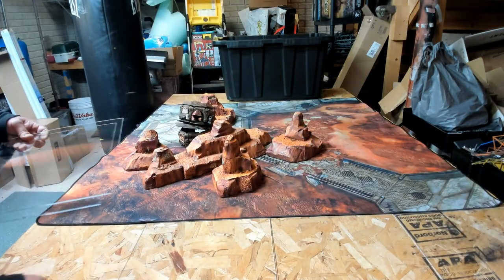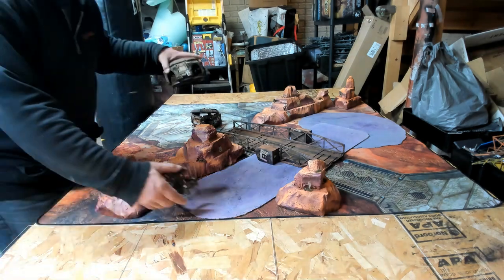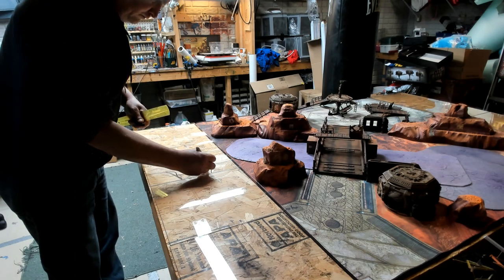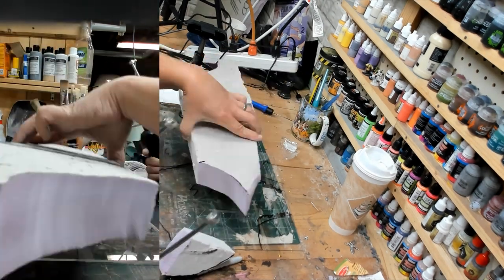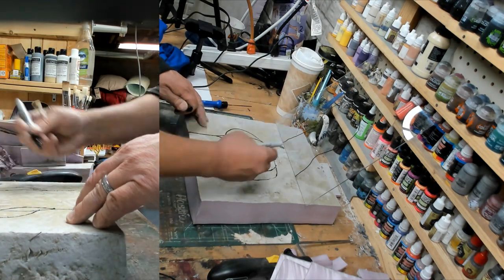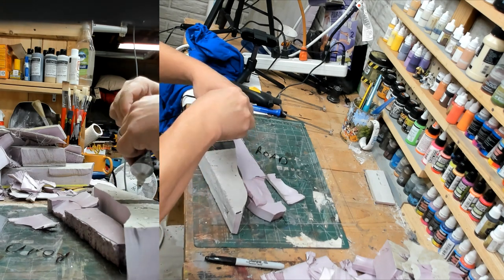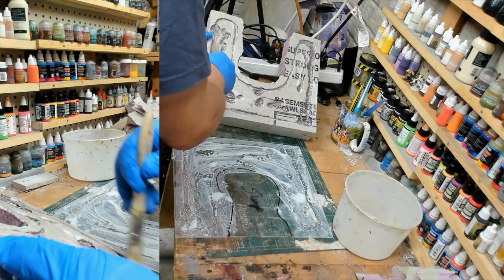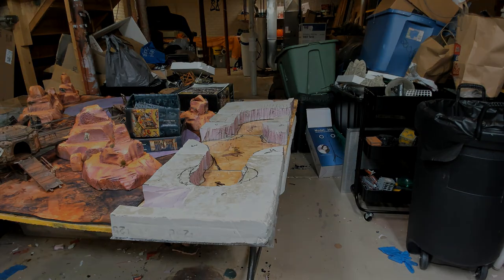Necromunda ash wastes sump build 1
Adding more tiles onto a board I've already made.  Ups and downs of the creative process, and a few problem solves on the fly!  Enjoy!